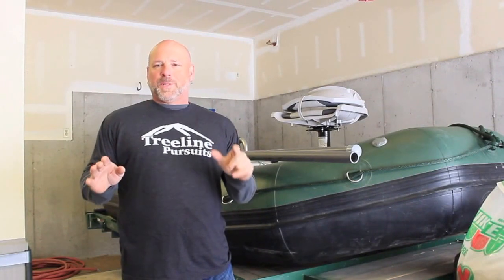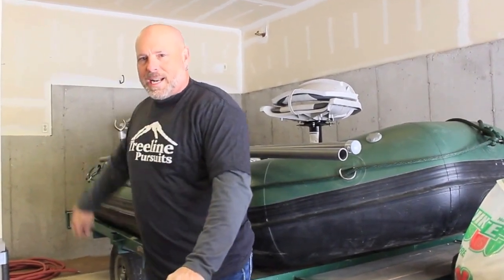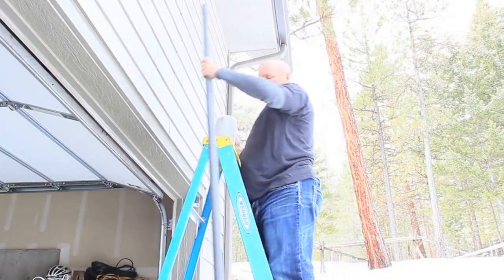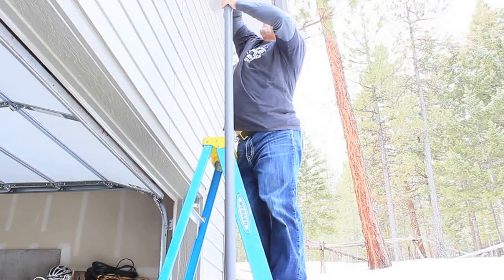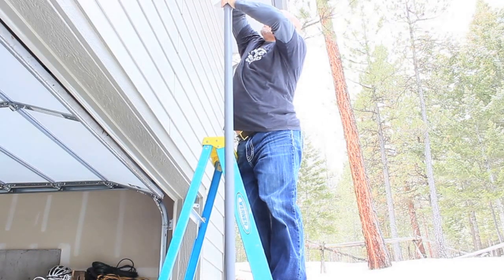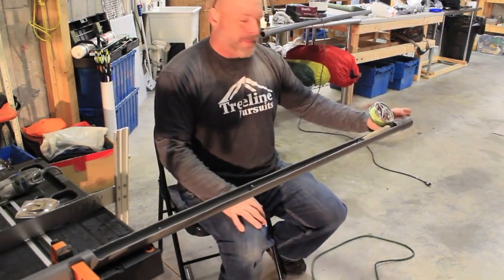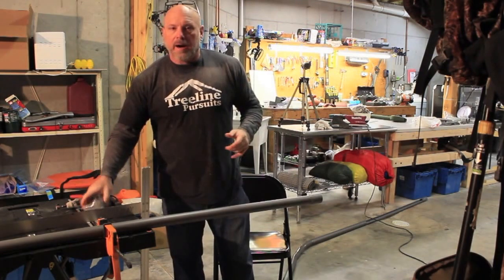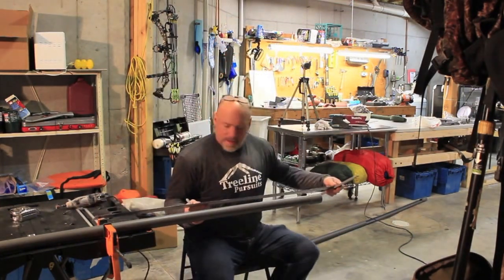How To Make DIY Raft Fly Rod Holders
This video is a little diversion from our normal Treeline Pursuits video casts. We love big game hunting, but we are developing a passion for fly fishing. Today we show you how we made some pretty darn nice DIY fly rod holders for our raft.